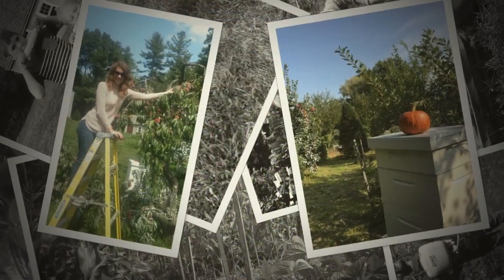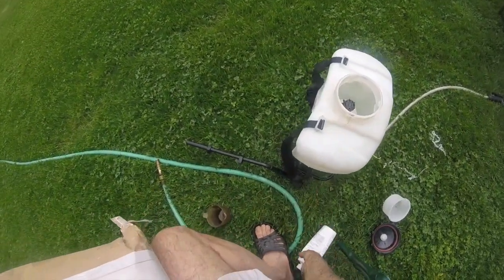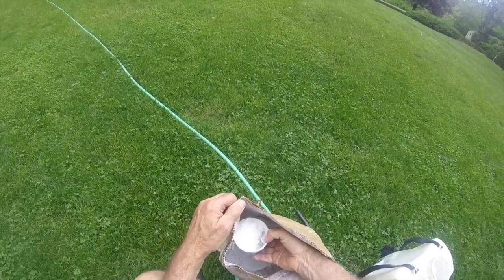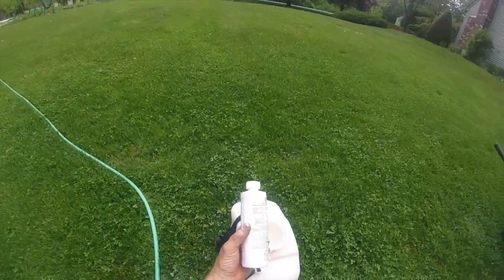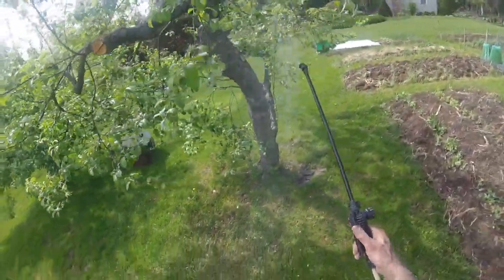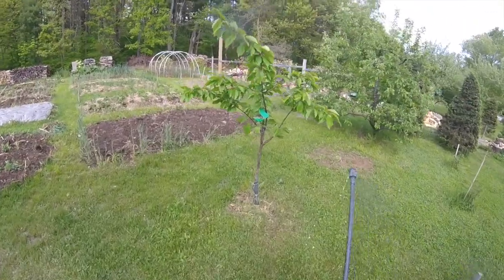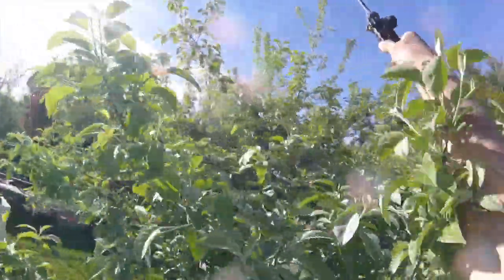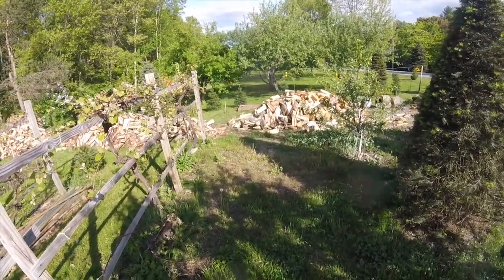Natural Fungicide And Broad Specturm Crop Protectant For Fruit Trees - Simply Garden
It/s time to spray the fruit trees to help improve yield of fruit, fruit color and size. Surround at Home crop protectant from Gardens Alive works great mixed with water and sprayed on the trees. Adding a natural liquid fungicide from Gardens Alive also added to the spray is an added natural organic protectant. Can be reapplied every 3-14 days to protect against mites, disease , insects and heat stress, zone 5.